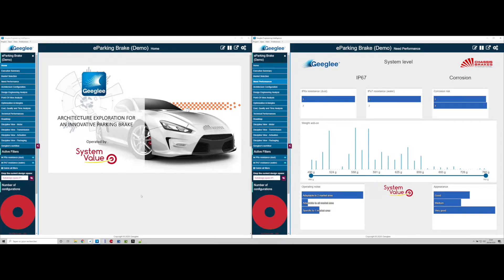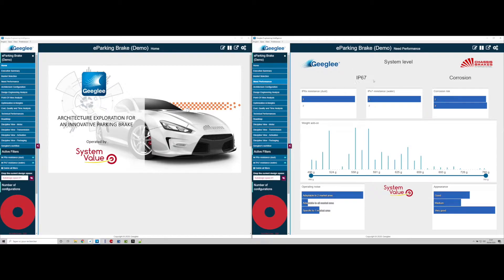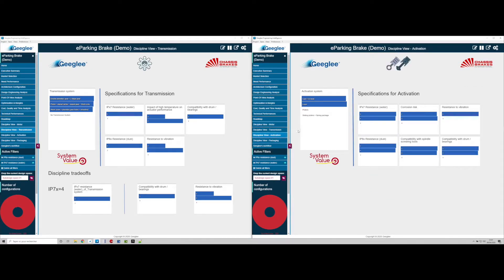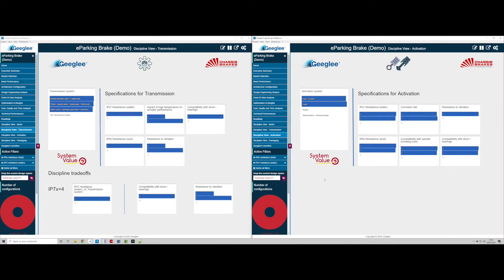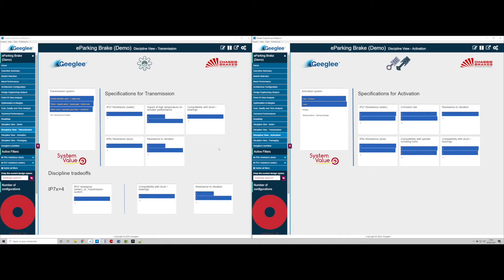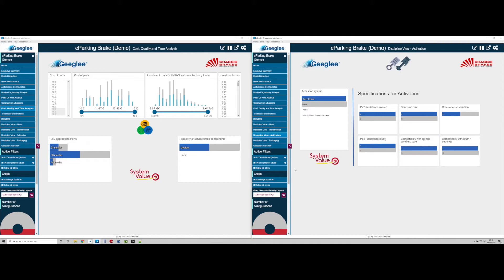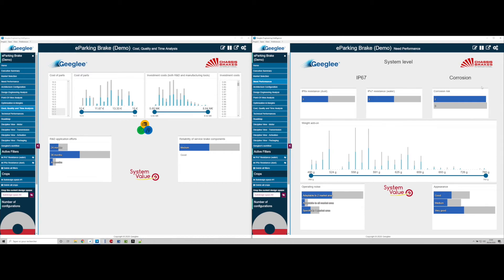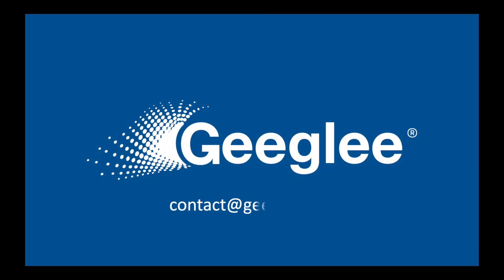How to analyze Engineering Over Quality?